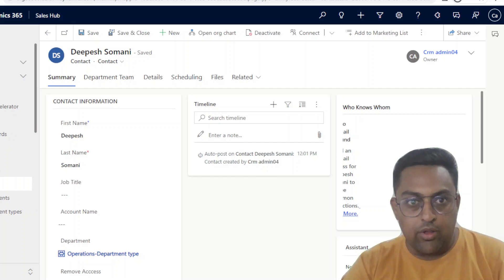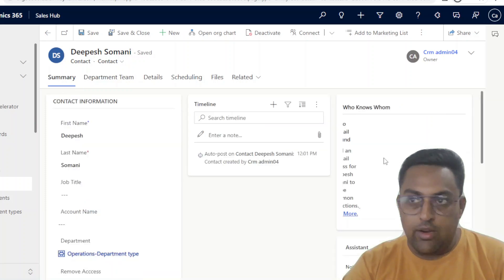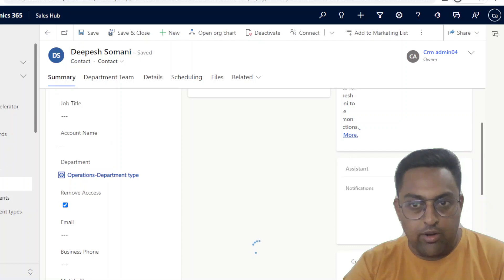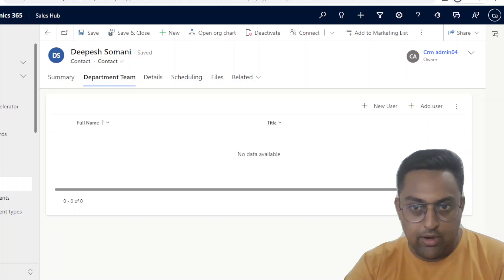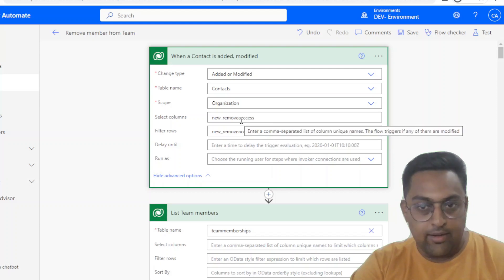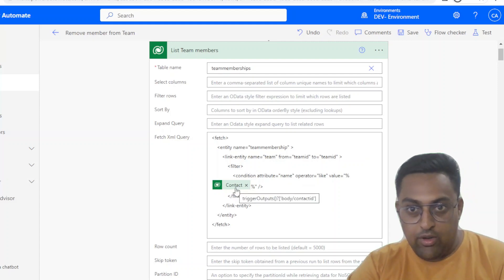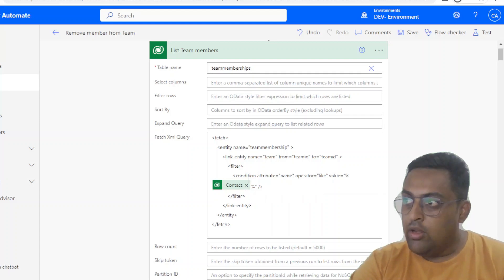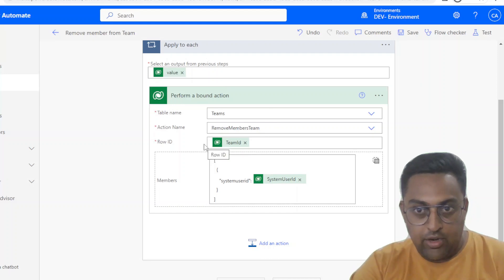Volume 4: Remove users from Access team using Power Automate